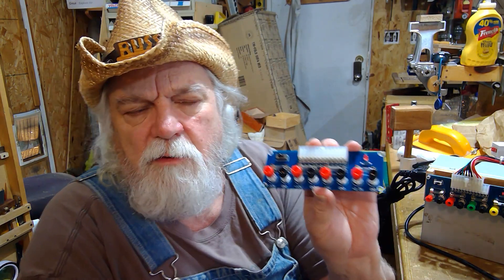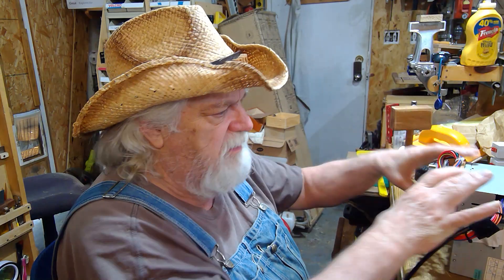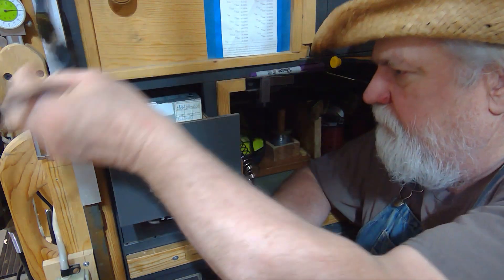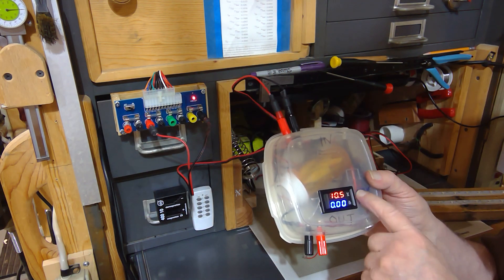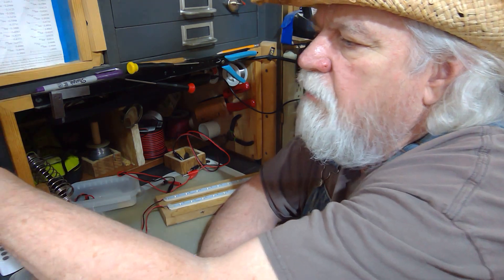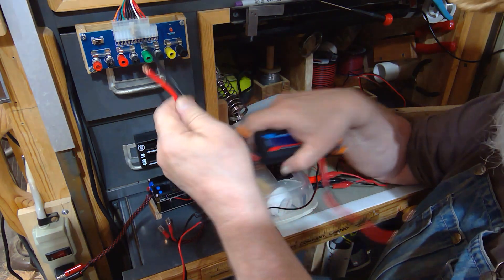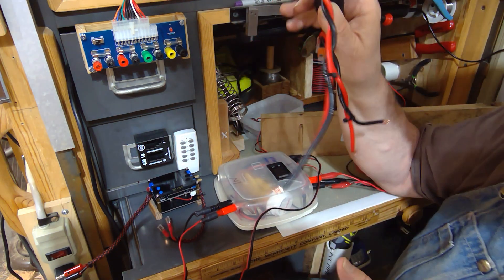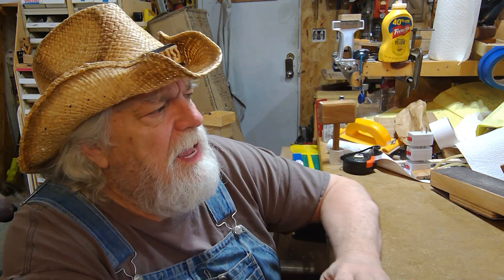DIY ATX Bench Power Supply by OTB Thinker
OTB Thinker.  Let me show you my version of an ATX power supply converted to a bench power supply. Of it is different than any other and made from the OTB Style thinking.  List of parts needed below.
Links:
banana terminals:
ATX breakout board: